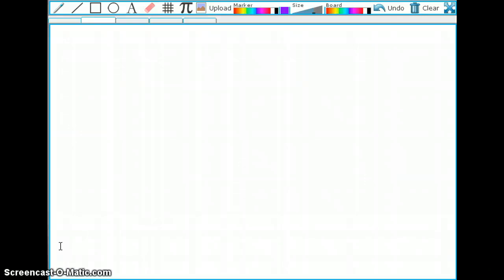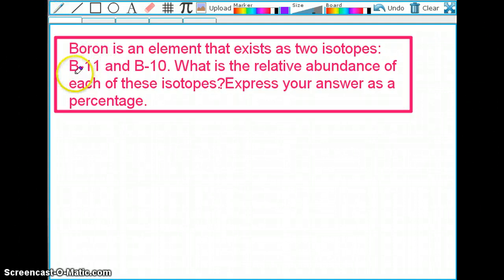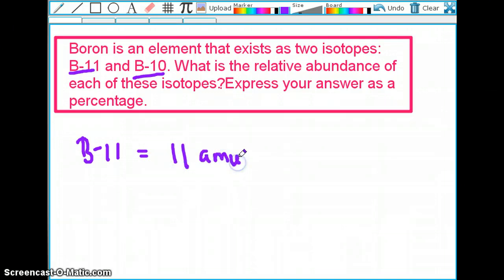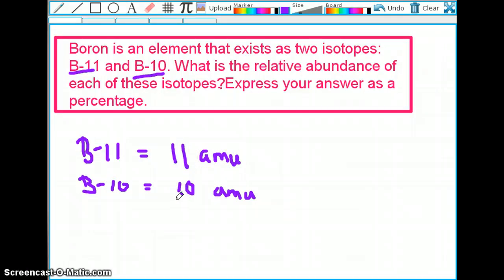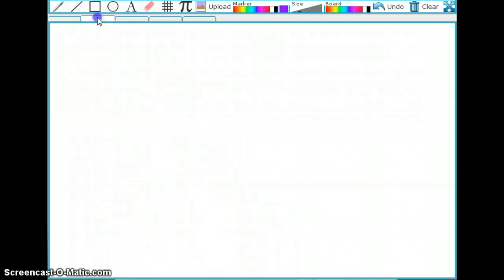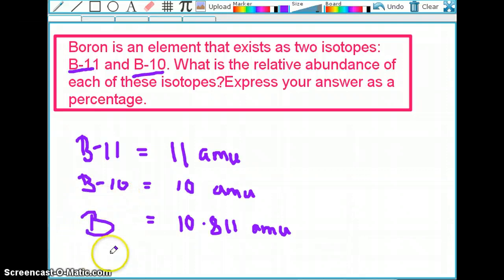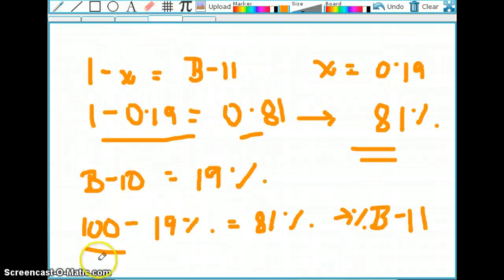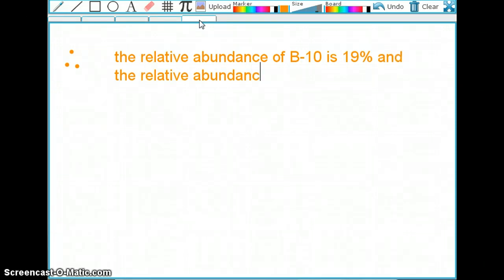Calculating Isotopic Abundance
how to calculate isotopic abundance as a percentage!